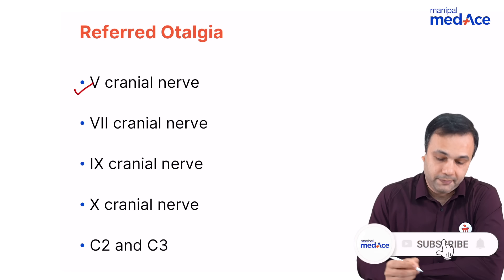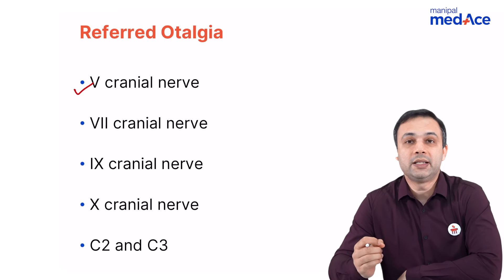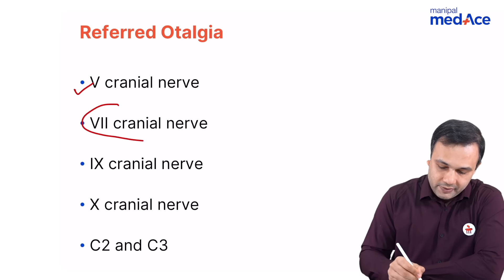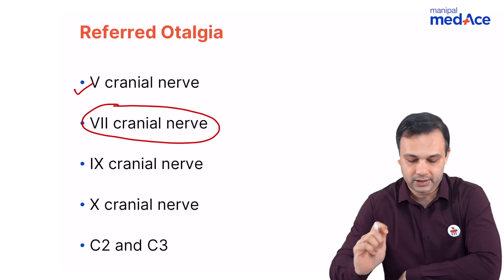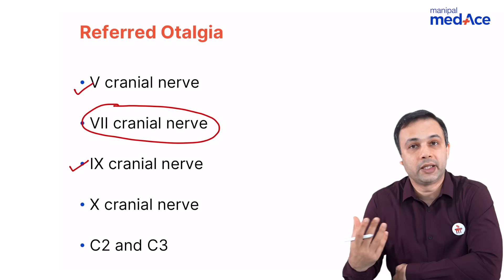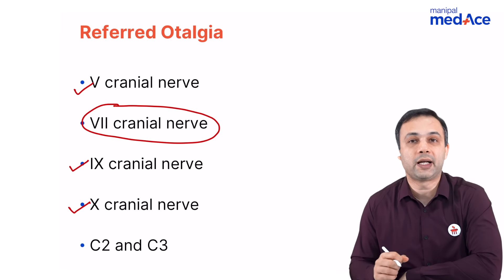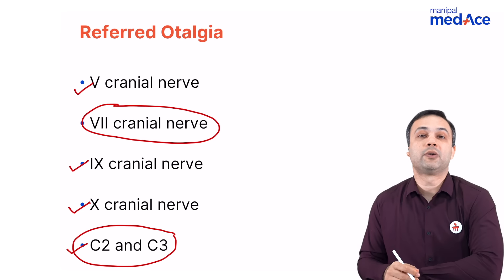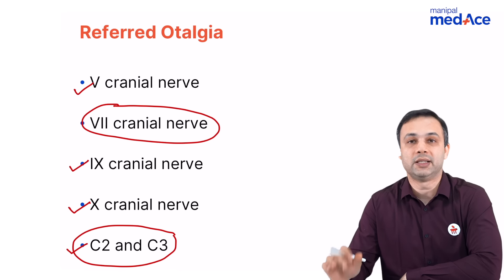NEET-PG Prep | ENT | Referred Otalgia by Dr. Ajay Bhandarkar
Last-minute NEET-PG prep getting you stressed? Understand Referred Otalgia with Dr. Ajay Bhandarkar. This high-yield topic is essential for your success. Gain expert insights and make your revision efficient and effective!